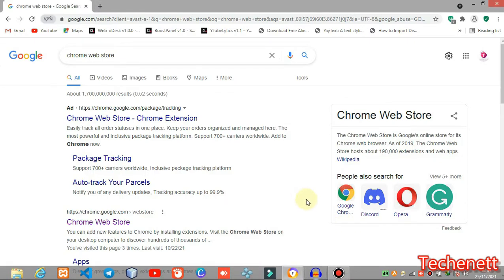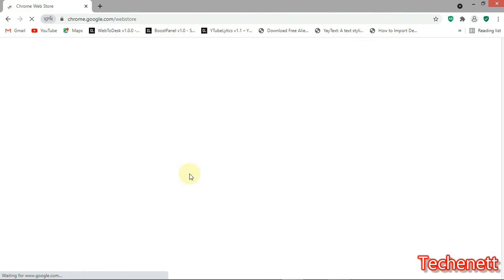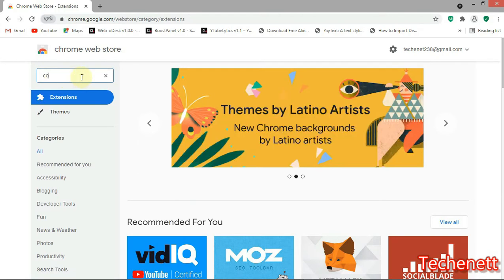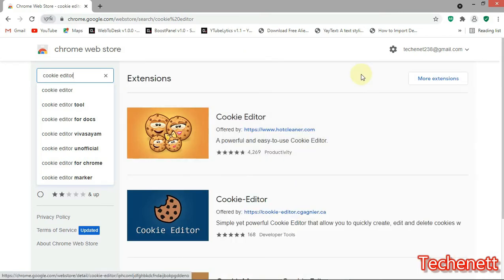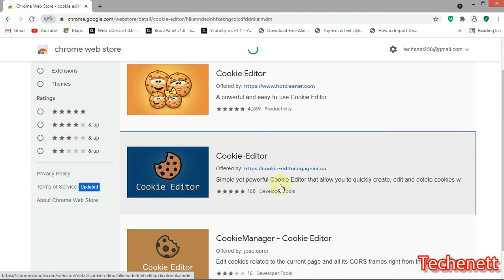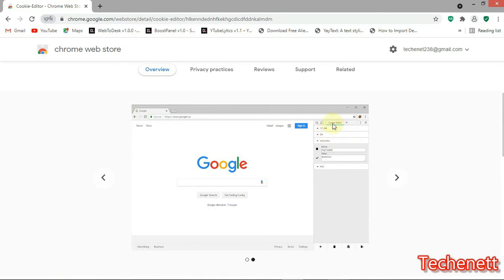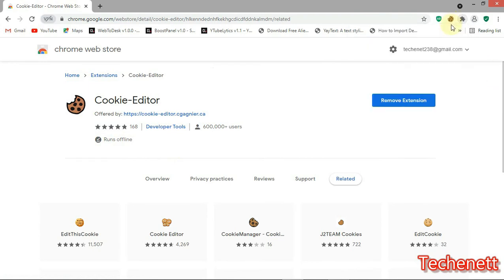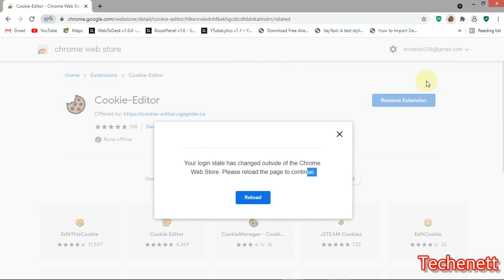How to Edit Any Website Cookies on Any Browser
Hello Friends welcome to my Youtube Channel today in this tutorial i will introduce you to an extension that create, modify, import, export and also delete browser cookies all for free.

This is the link for the extension  you can just install it directly

website cookies
how to login into any website using cookies